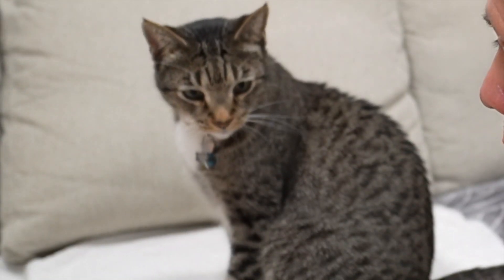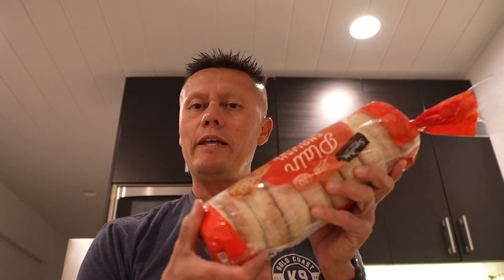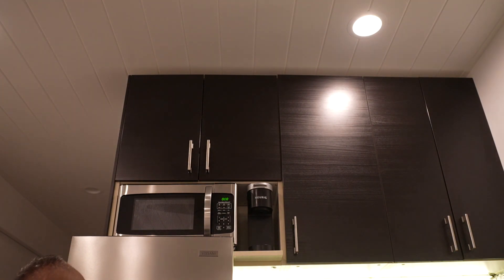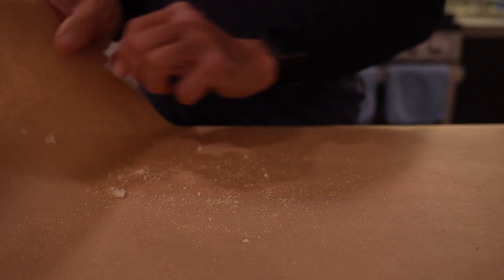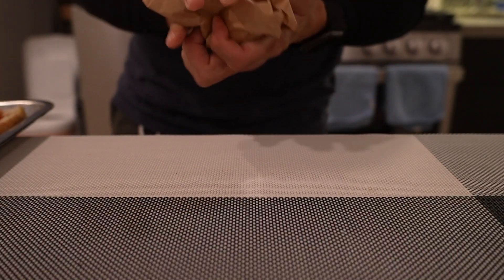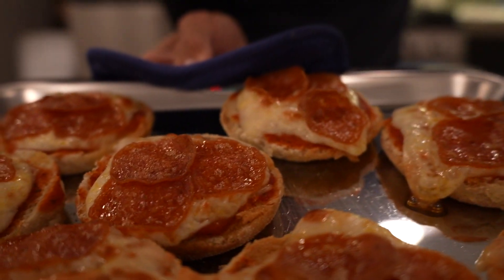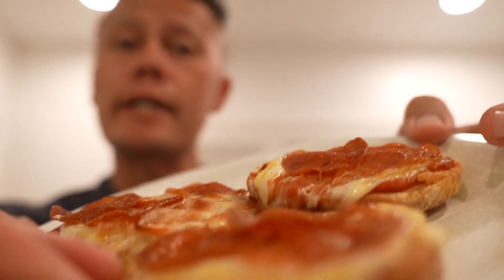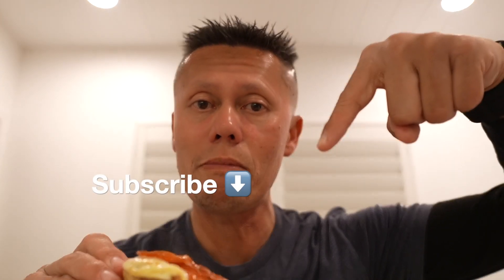Quick & Easy English Muffin Pizza (Home Vlog) Feb 4, 2024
Remember making these as a kid?  If not, now you know.  English muffin pizza for a quick and delicious homemade meal.